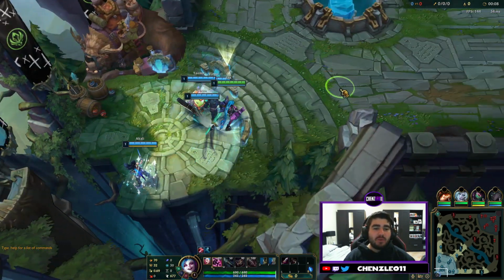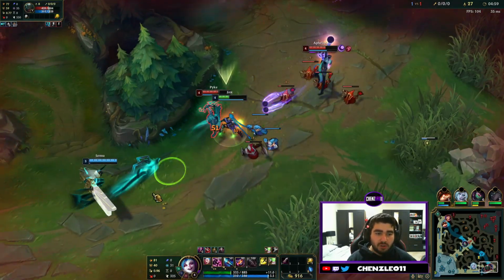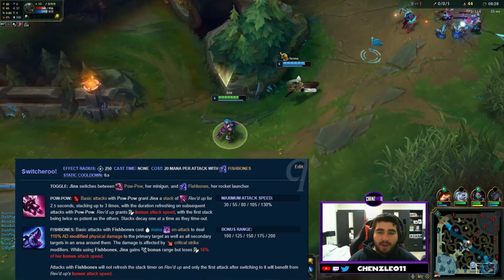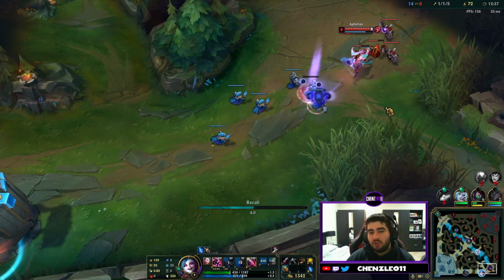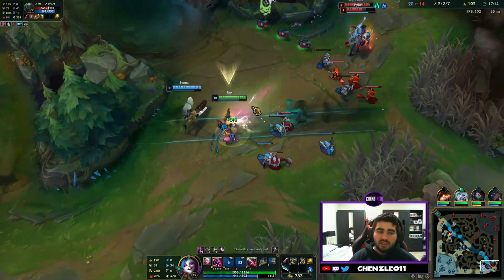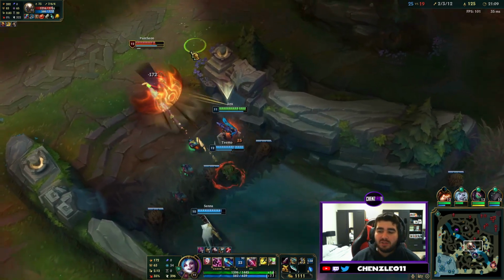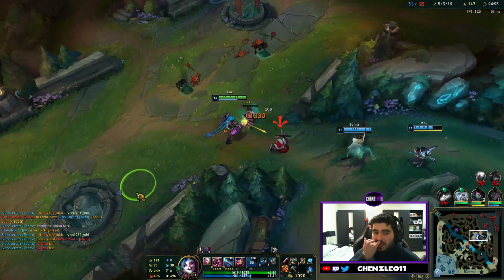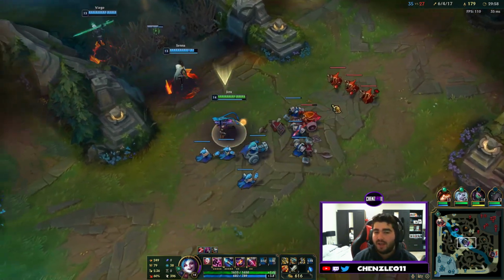HOW TO PLAY JINX ADC FOR BEGINNERS | JINX Guide | A TO Z EP. 49 | League of Legends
Welcome to my Jinx guide for beginners! In this video I will show you how to play Jinx ADC for beginners.
I will be giving you the best Jinx tips and tricks steps by step. I will also explain the best Jinx runes and the best Jinx build.

This is episode 49 and in this series we go through all the champions one by one and give a beginners guide, tips and trick on how to play the champion! Sit back and enjoy the content! – LEAGUE OF LEGENDS A TO Z! – Jinx guide

Do you play Jinx? Let me if you enjoy playing him!

Mouse:
Headset:
Mic:
Mic Stand (works with blue yeti):
Many of our links to products/gear are links to those products on Amazon. I am participant in the Amazon Services LLC Associates Program, an affiliate advertising program designed to provide a means for me to earn fees by linking to Amazon.com and related sites.